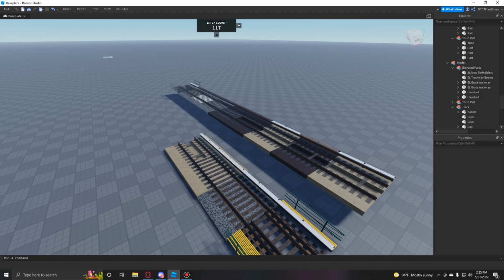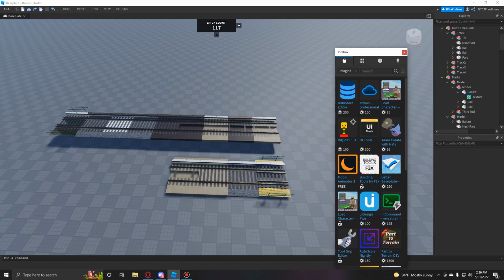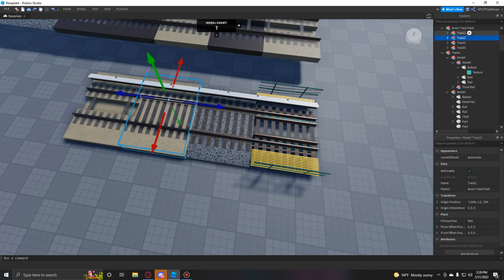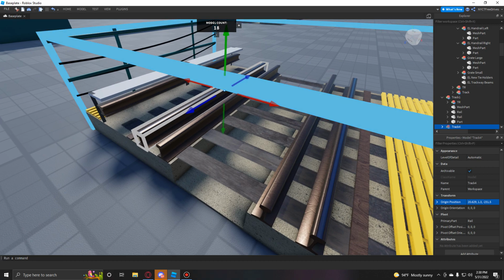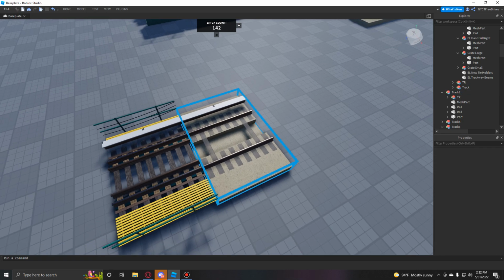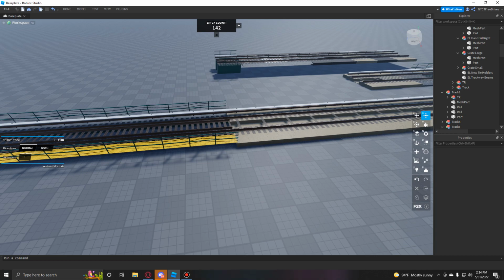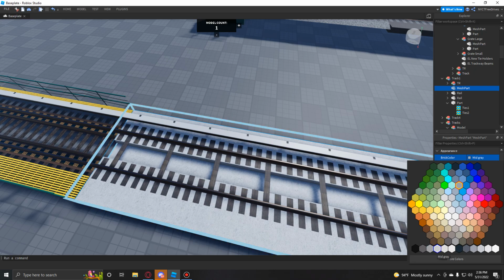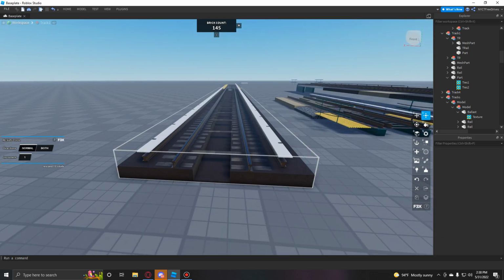Track Pre-Release Video